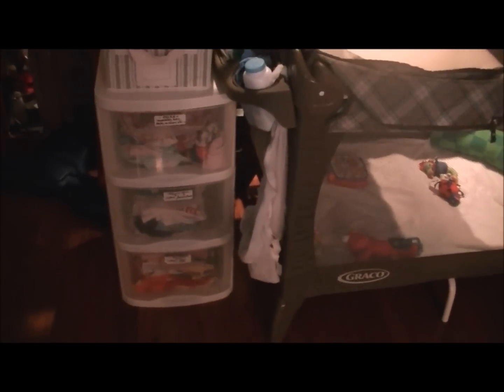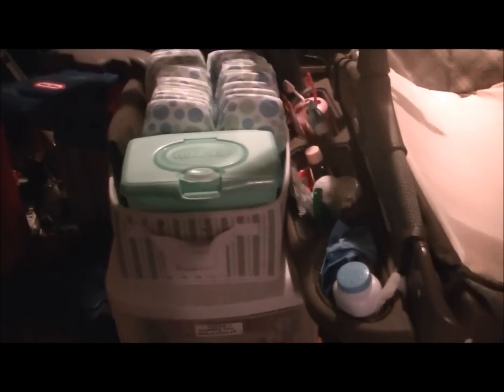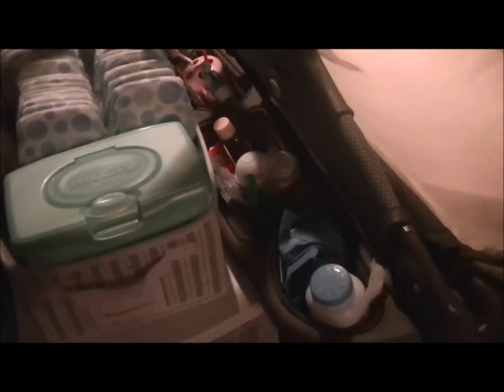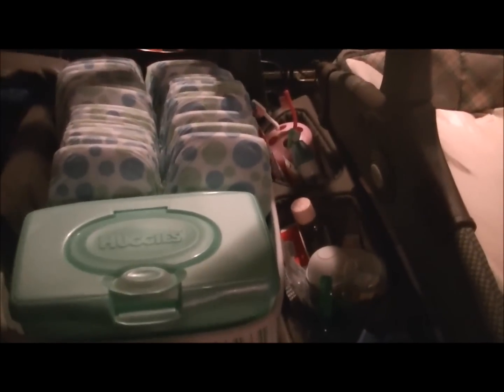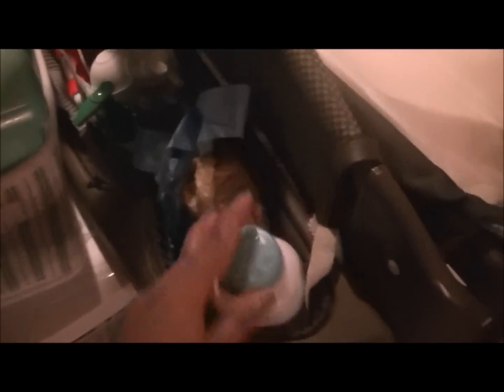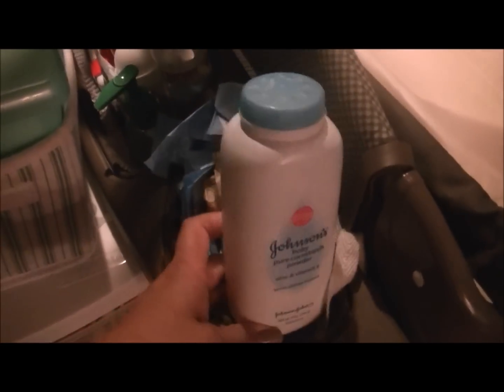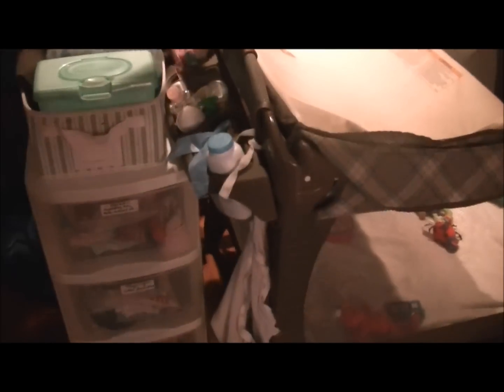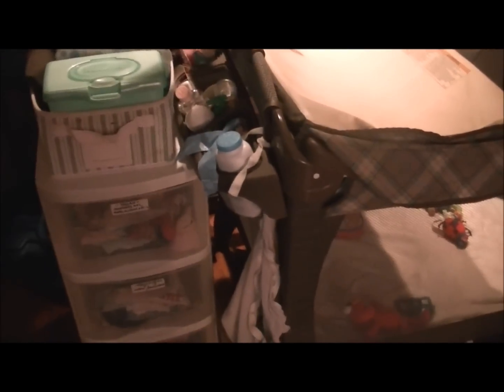Organization: "go-to" Changing Station (Nicole)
Wednesdays with Nicole (mommytipsbycole):
It's organization week! I wanted to share my idea of a "go-to" changing station! Hope this helps!